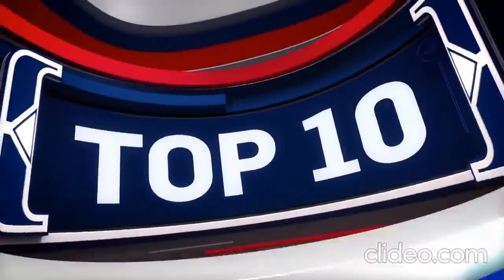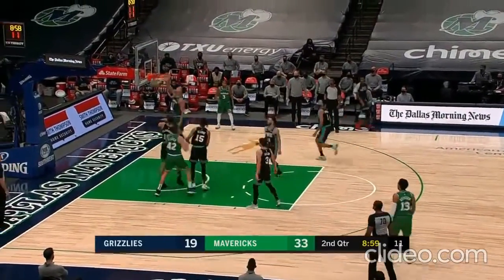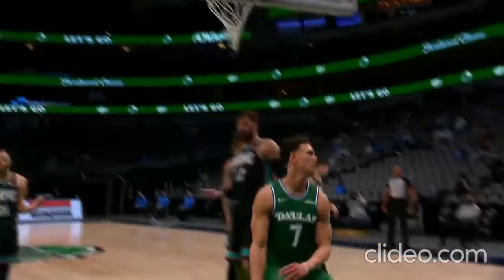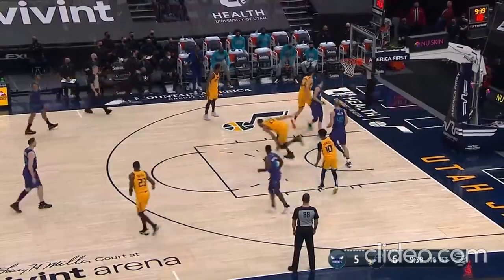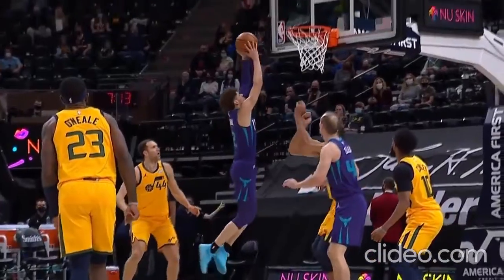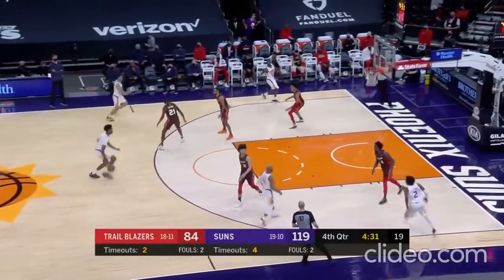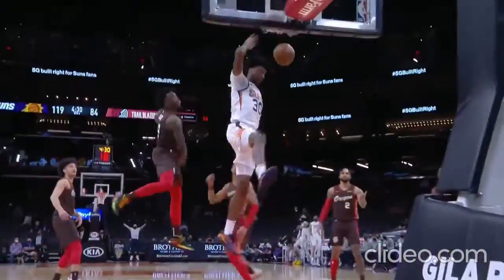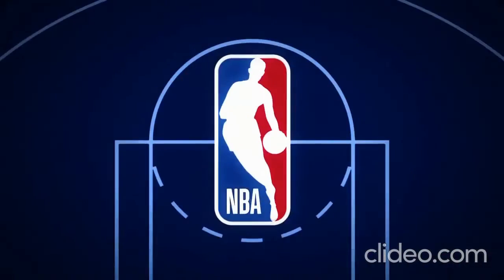NBA Top 10 Plays of the Night (February 22, 2021)